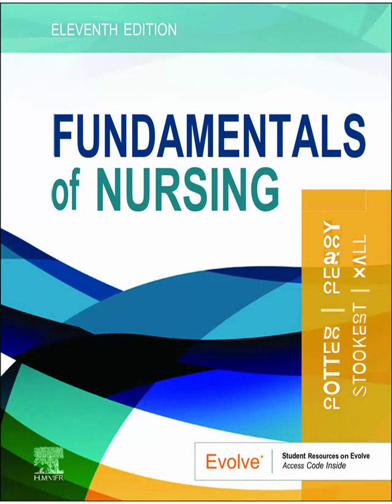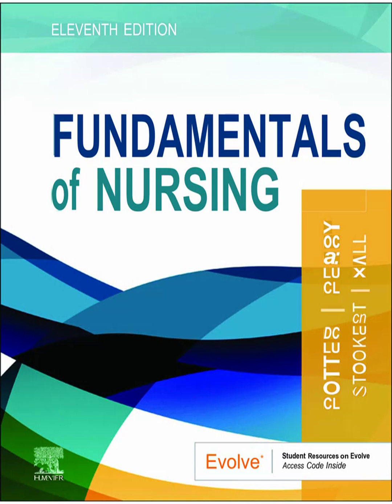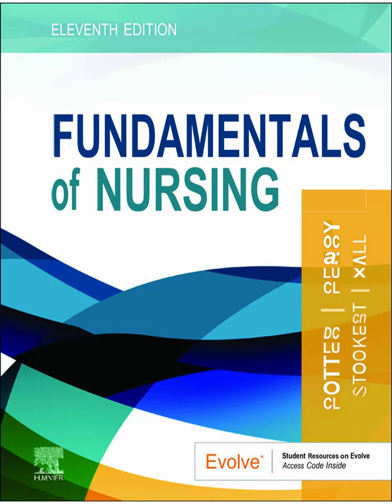Caring in Nursing Practice | Chapter 7 - Fundamentals of Nursing (11th Edition)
Chapter 7 of Fundamentals of Nursing (11th Edition) by Potter, Perry, Stockert, and Hall explores the central role of caring in nursing practice and its impact on patient outcomes, professional identity, and therapeutic relationships. The chapter defines caring as both a moral ideal and a practical skill, highlighting its importance in building trust, reducing patient anxiety, and promoting healing. Key theories of caring are discussed, including Jean Watson’s theory of human caring, Kristen Swanson’s theory of caring, Madeleine Leininger’s transcultural caring, and Patricia Benner’s perspective on caring as the essence of nursing. Each framework emphasizes concepts such as presence, listening, knowing the patient, cultural competence, compassion, and advocacy. The chapter examines how nurses demonstrate caring through communication, comfort, respect, and patient-centered decision-making, while also addressing barriers such as task-focused care, high workloads, and burnout. Strategies for cultivating caring behaviors include active listening, touch, therapeutic presence, spiritual care, and creating meaningful connections with patients and families. The chapter also emphasizes self-care for nurses as a foundation for sustaining compassion and preventing compassion fatigue. By integrating caring theories with everyday practice, nurses strengthen patient relationships, improve satisfaction, and uphold the ethical commitment of nursing as both an art and a science.

Thank you for being a part of our little Last Minute Lecture family!

Fundamentals of Nursing Chapter 7 summary, caring in nursing practice Potter Perry Stockert Hall, Jean Watson theory of human caring explained, Kristen Swanson theory of caring in nursing, Madeleine Leininger transcultural caring model, Patricia Benner caring as essence of nursing, importance of compassion and presence in nursing, patient-centered care and therapeutic relationships, cultural competence and advocacy in nursing practice, communication and listening as caring behaviors, self-care for nurses to prevent compassion fatigue, NCLEX-RN questions about caring in nursing, strategies for demonstrating caring in clinical settings, nursing theories of caring applied to patient care